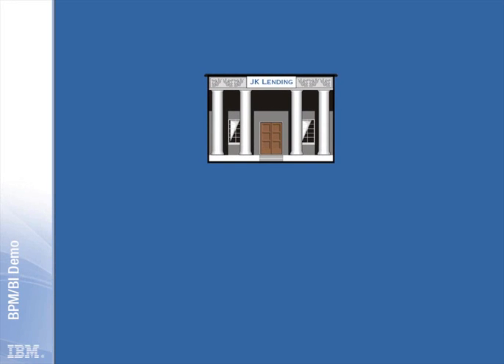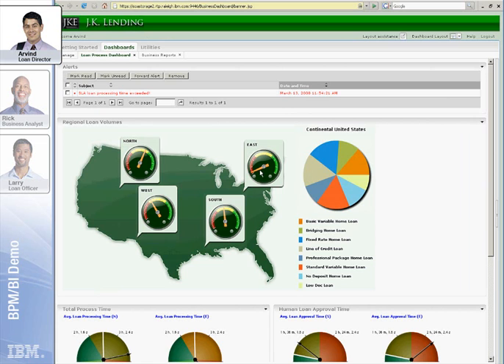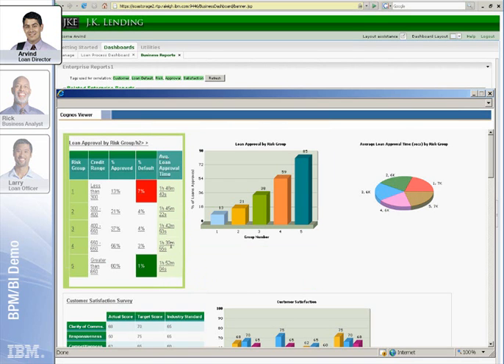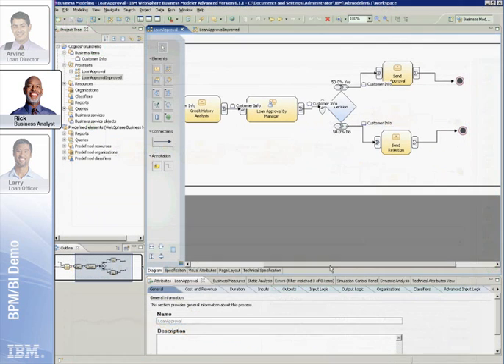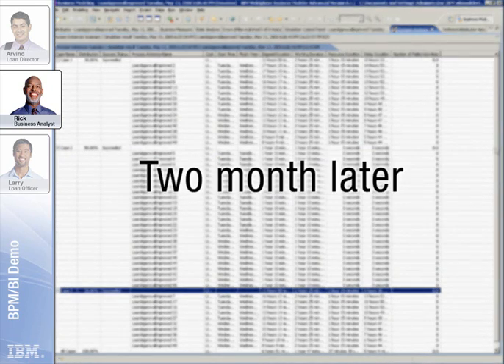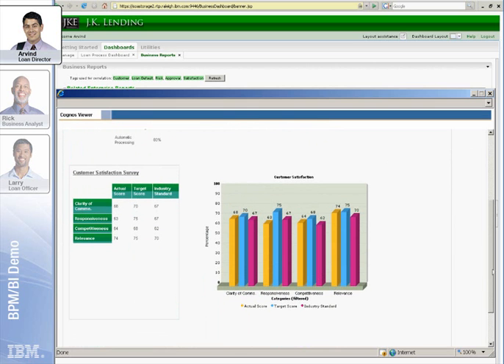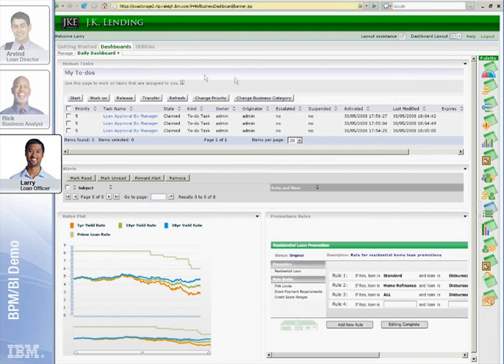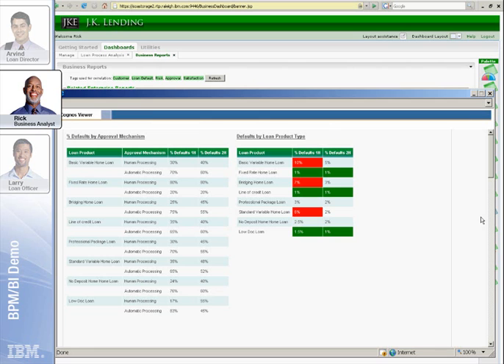BPM and BI Demo Mortgage Lending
Demonstration that shows how IBM BPM and IBM Cognos BI can be used together to improve business processes. The demo follows three employees at a mortgage lending company as they work with their loan approval process.